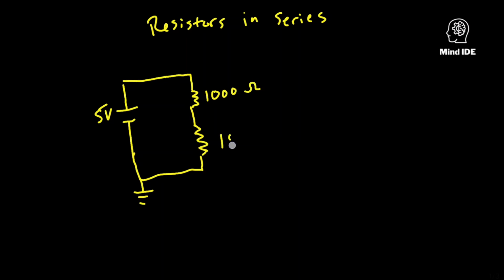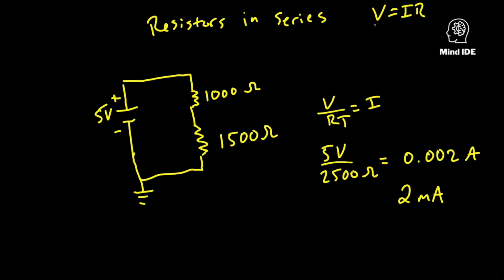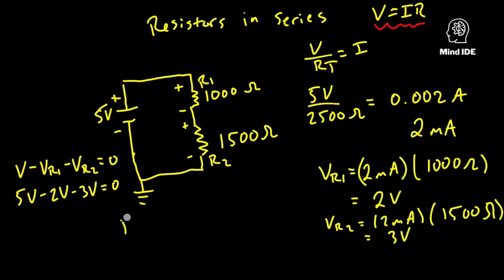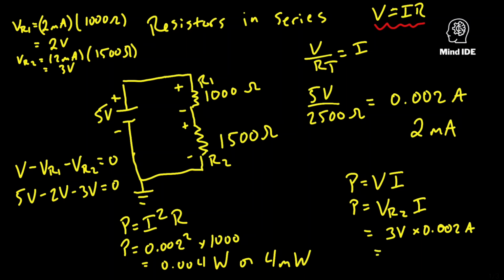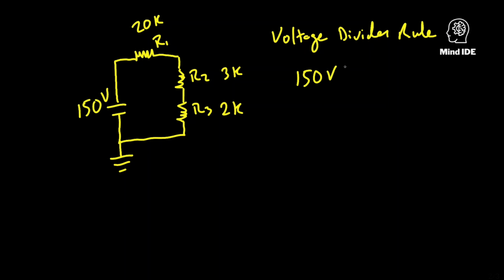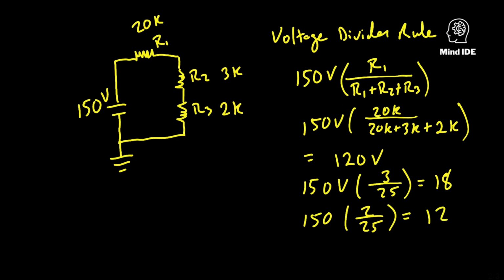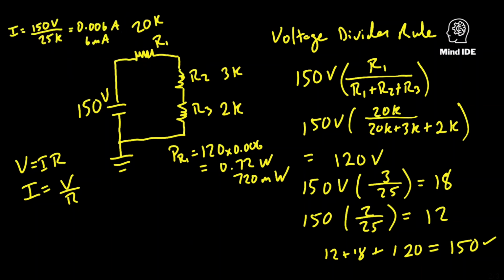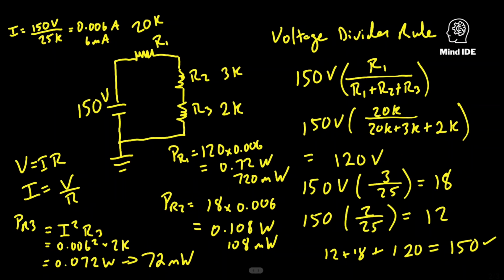Resistors in Series - Voltage Divider - Equivalent Resistance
Today we are looking at resistors in series as well as the voltage divider rule and how to find current as well as equivalent resistance